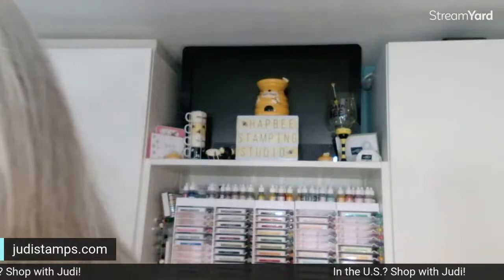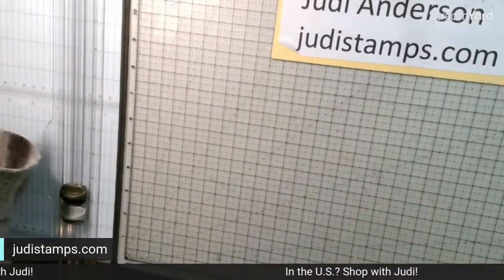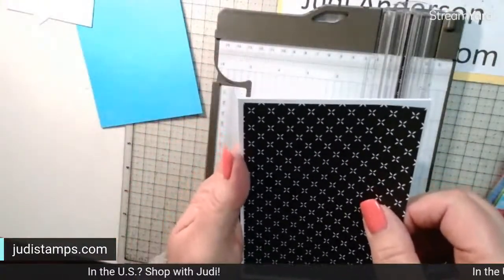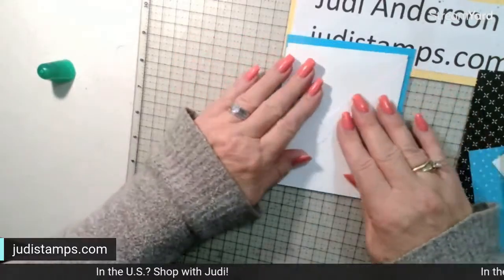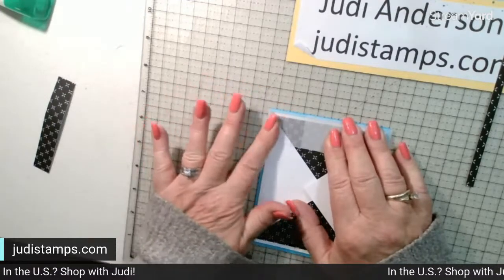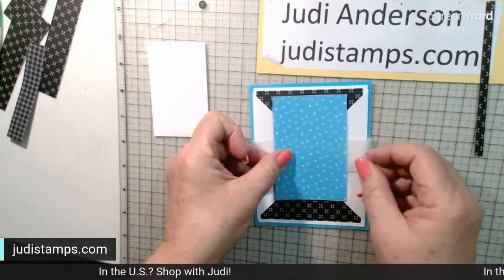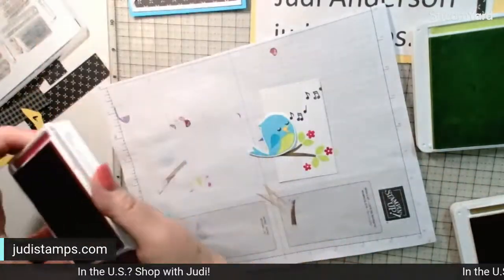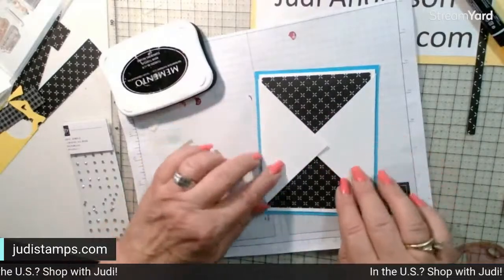Another Special Fold with Belly Band using Sweet Songbirds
I promised to show how to create this fun fold with a belly band. See how you can create this special fold, quickly, and wow your friends. The special touch is the belly band!